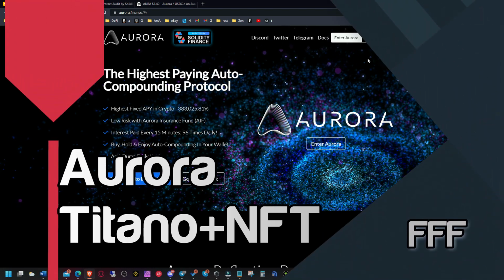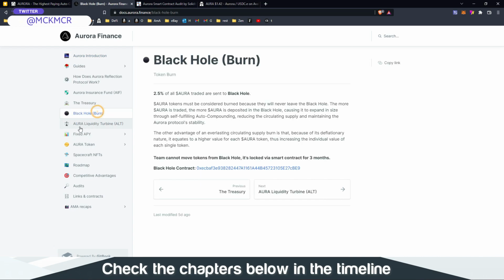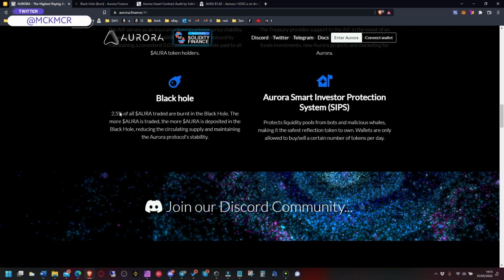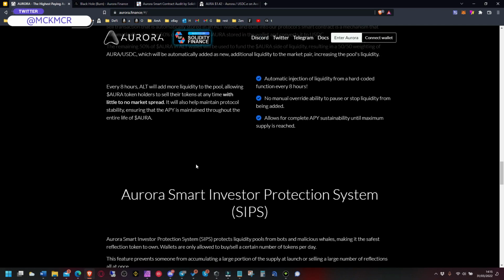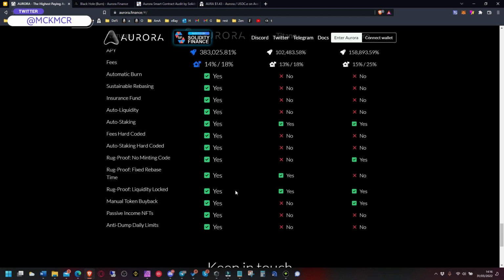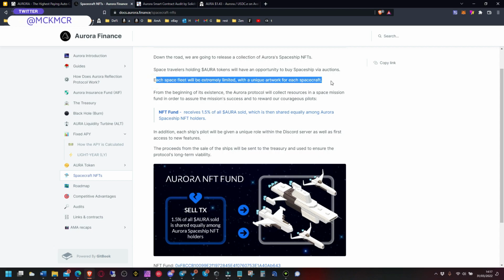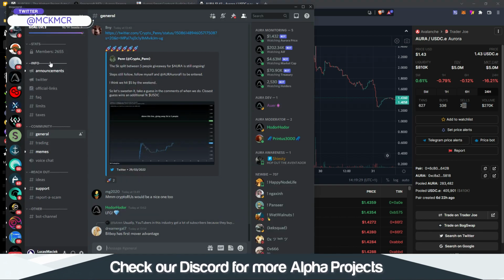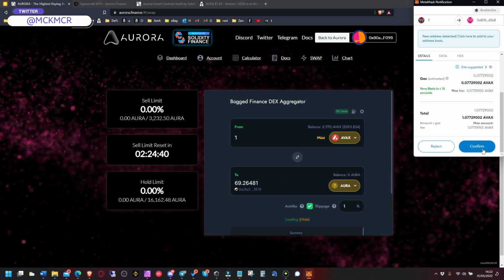Aurora 383025% APY AUTO COMPOUNDING Titano Fork with NFTs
00:00 Introduction
00:30 What Is Aurora
04:34 Tokenomics
06:27 Audit
07:05 NFTs
07:45 Price Chart
09:24 Buying AURA

Lucas